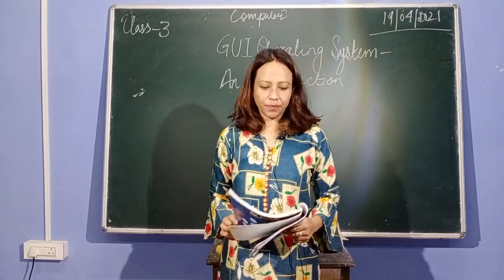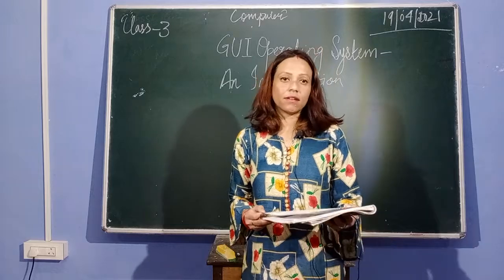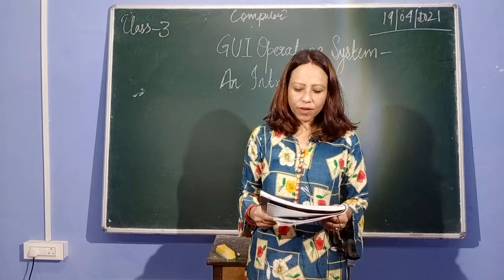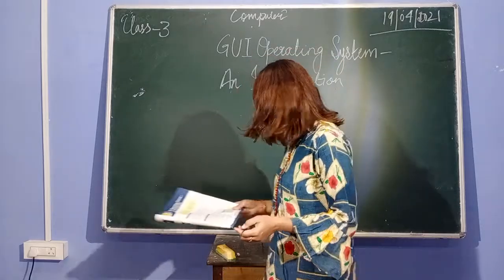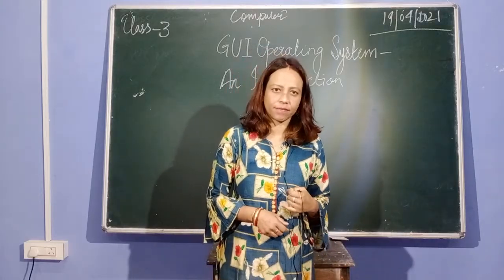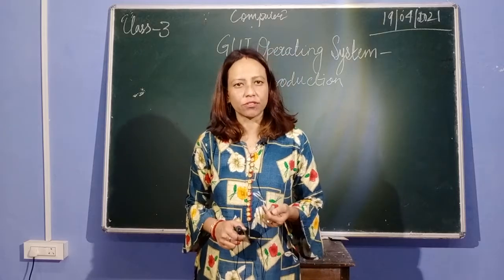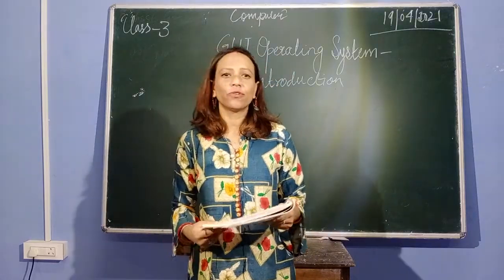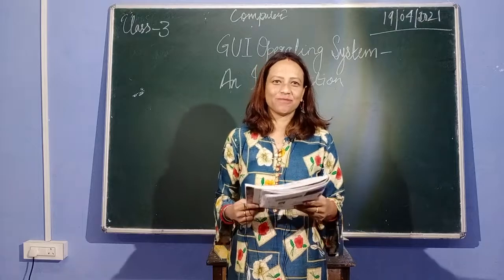Class 3 Computer Chapter 2 - GUI An Operating System - Part 1- Introduction